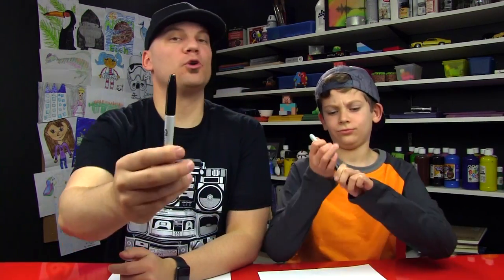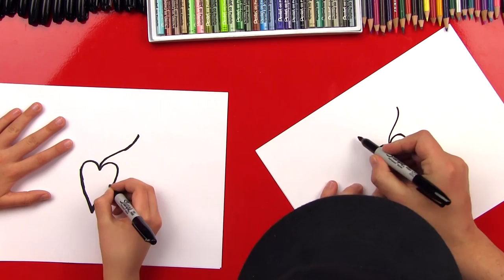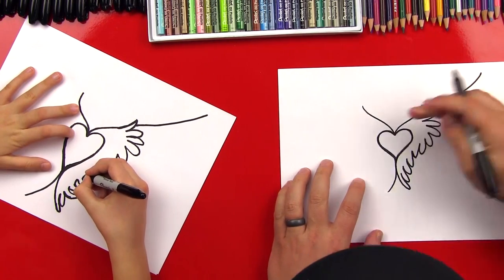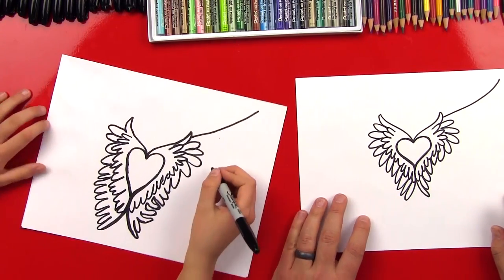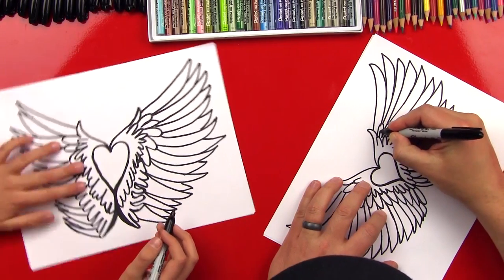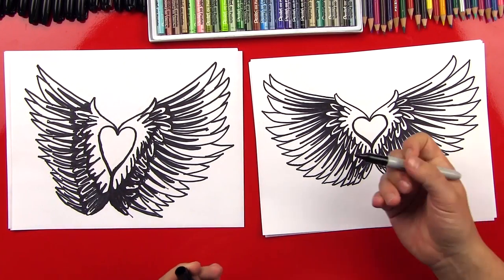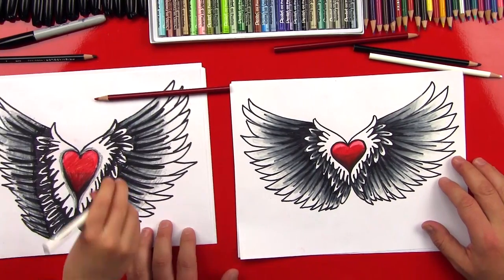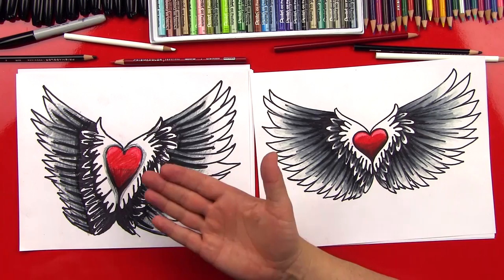How To Draw A Heart With Wings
Valentine's Day is coming up so we thought it would be fun to learn how to draw a heart with wings.